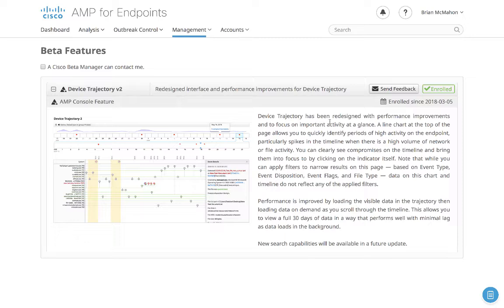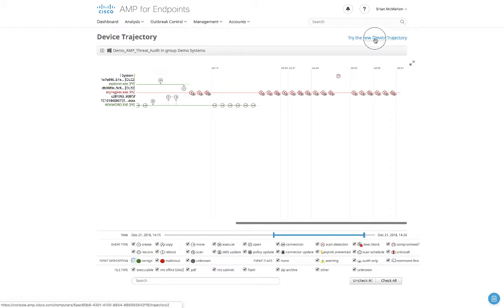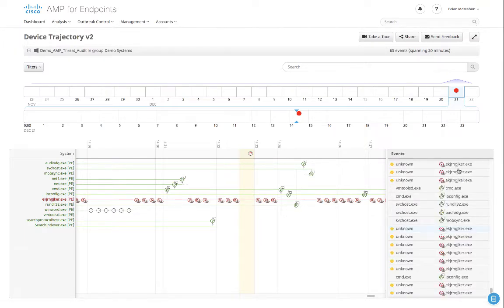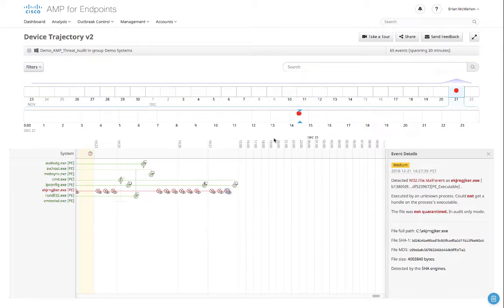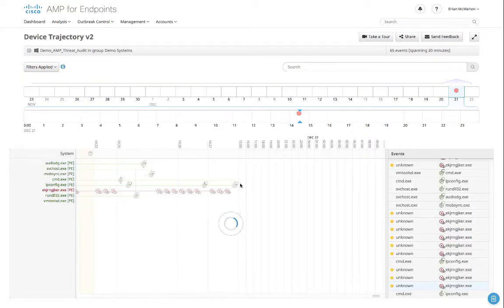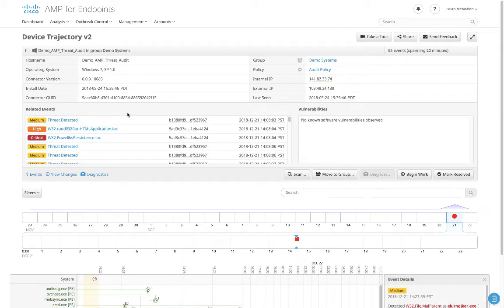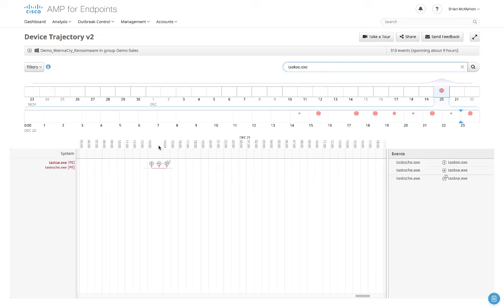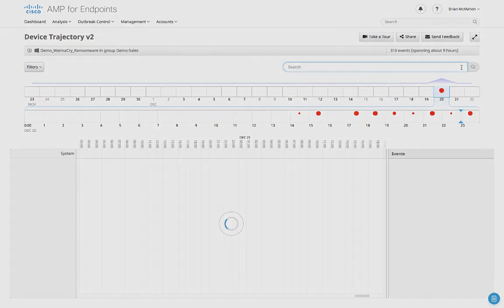AMP Device Trajectory v2 with search